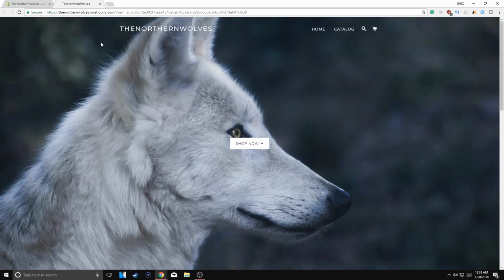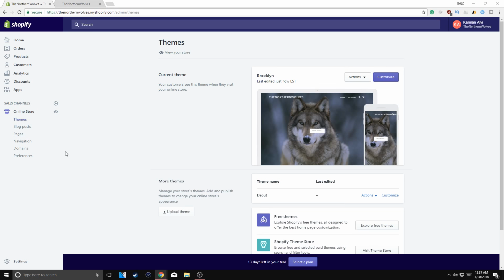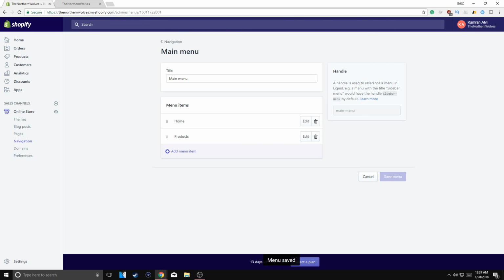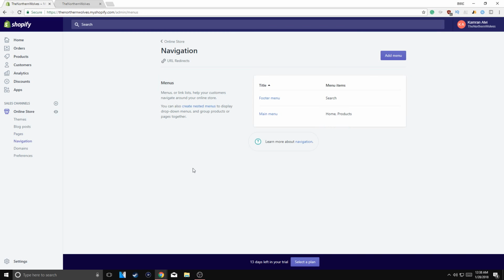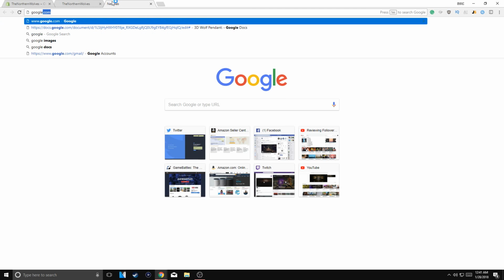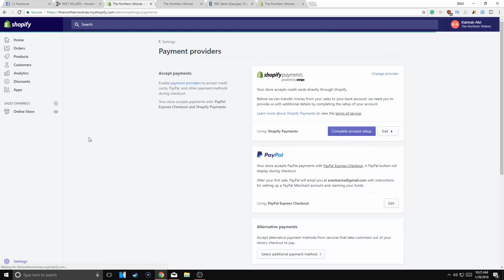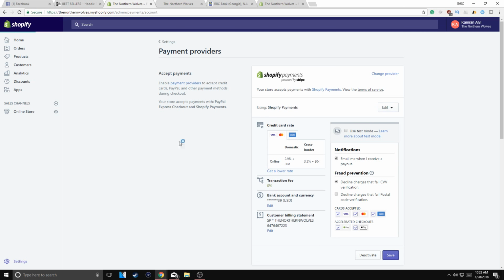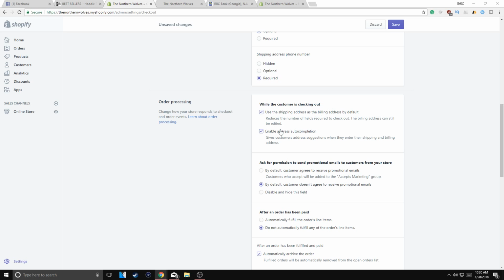(Day 2) SHOPIFY BEGINNER CHALLENGE: CONFIGURING ALL OF THE SETTINGS IN SHOPIFY | SHOPIFY CASE STUDY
Leave a Like for more! Welcome to day 2 of the  SHOPIFY BEGINNER CHALLENGE in this series I'll be launching a new store as a newbie and try to start making money from it. I'll be documenting each day to show you guys what challenges I faced in starting Shopify.

In Day 2, I will be starting a new shopify store and setting everything up, Ill be downloading all the Shopify apps I need and will be designing my shopify store. Also Ill be configuring all of the settings in the store and get my store up to date so that I can start selling on shopify.

I havent taken any shopify course I've used a free beginner Shopify guide.

Video Produced and Owned By Saad Alvi